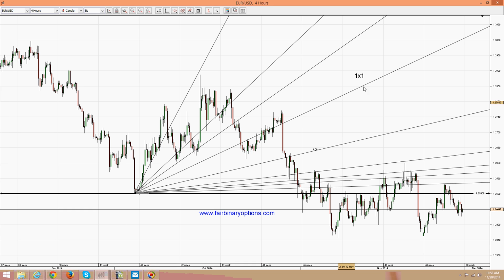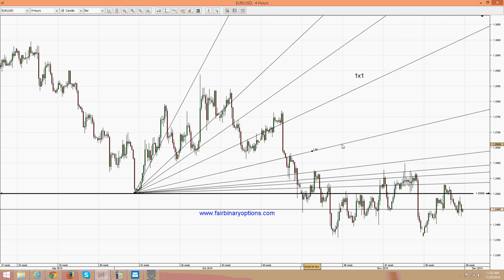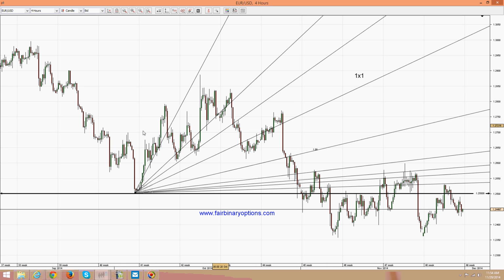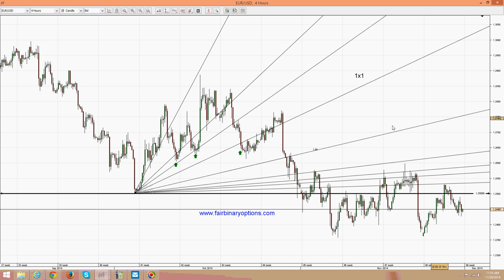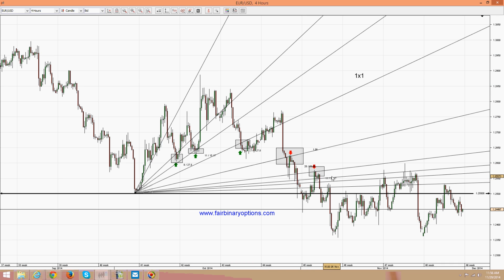Explaining the Gann Indicator Part 2 | Binary Options Trading Strategies